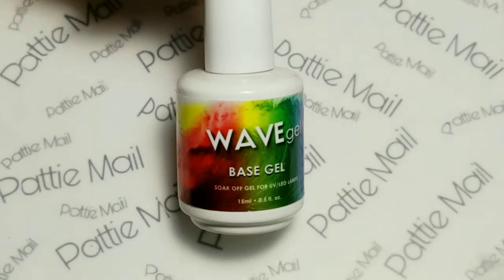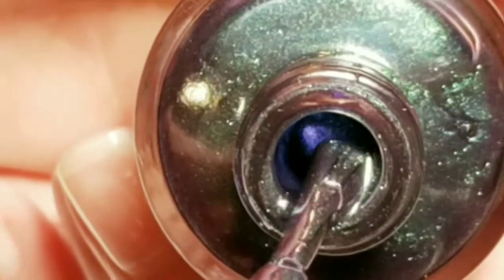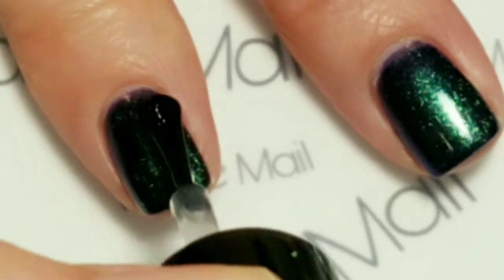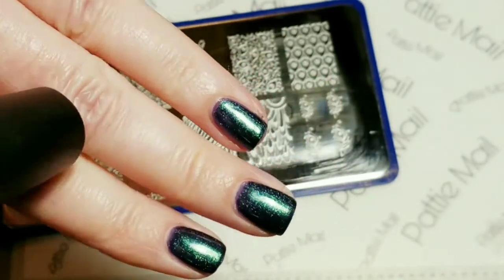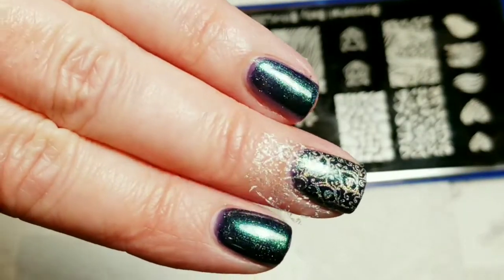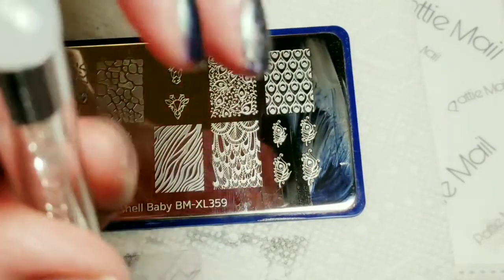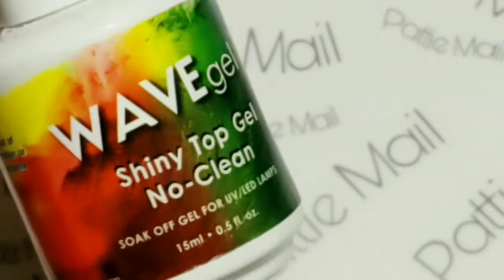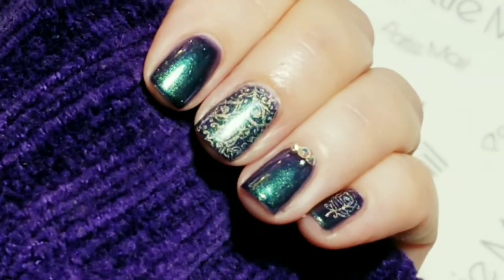Peacock Mani - Happy Birthday, Tara!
Hello, I hope you like this video I created this mani for Tara of BravesDiva Polish for her Birthday.

Note: BravesDiva Polish comes up under maintenance when she is preparing the polishes to restock on the website. Join the FB group BravesDiva Polish Bleacher Creatures to find out when and what polishes are coming and when, plus amazing pictures of the polishes

1995:  NLA